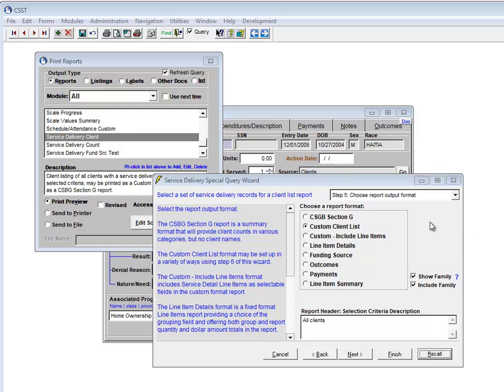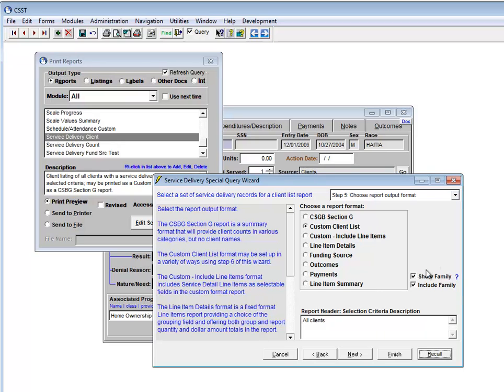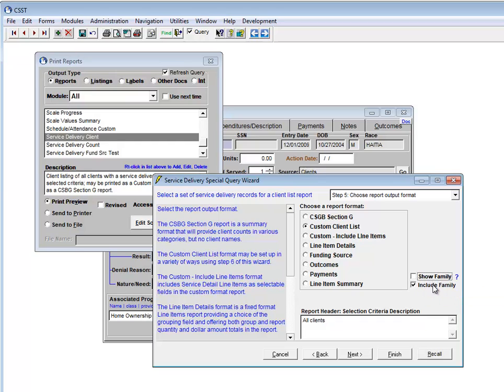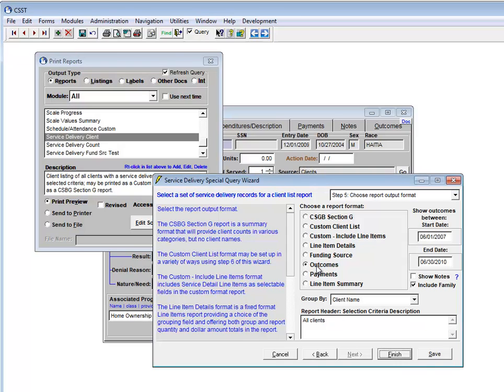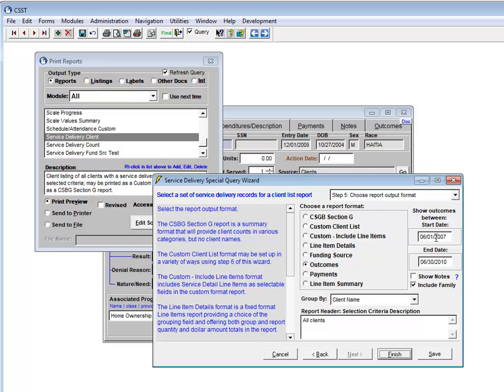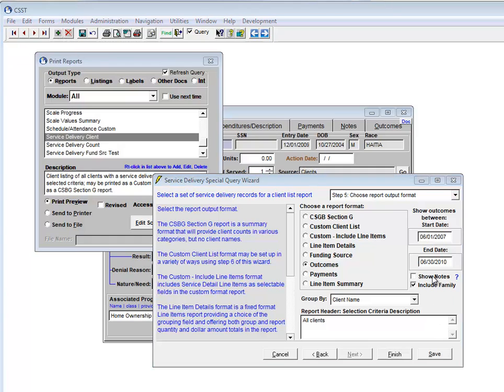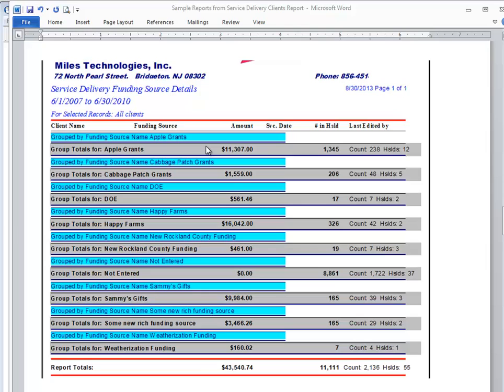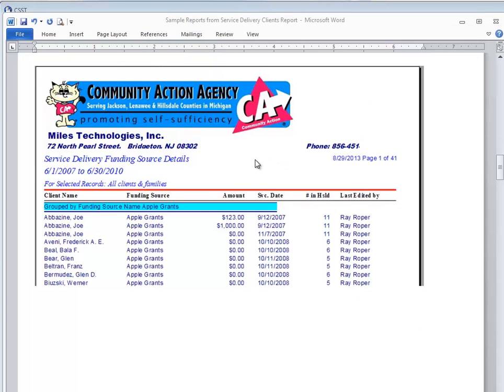Service Delivery Clients Report Part II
Using the Service Delivery Clients Report to produce reports based on a list of clients or families that have received service delivery records filtered by your choice of conditions. More report output options.